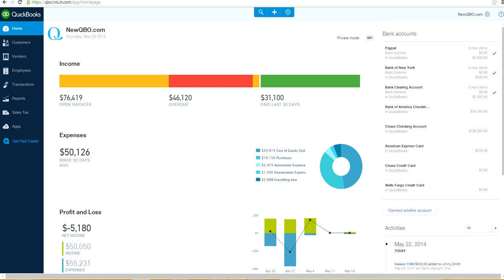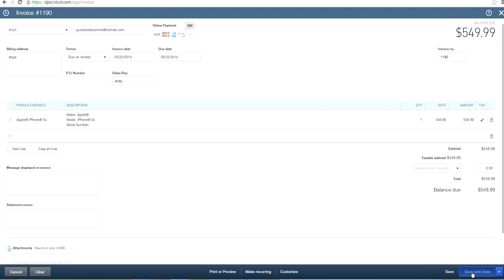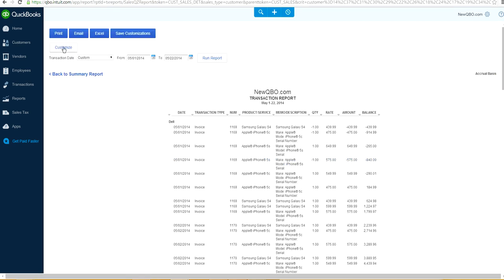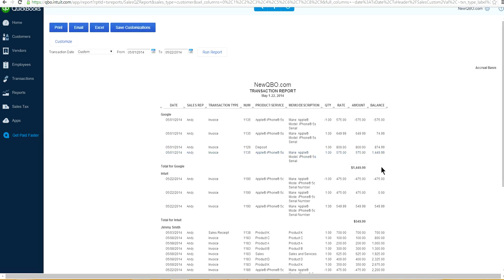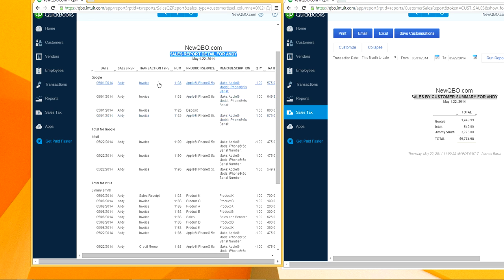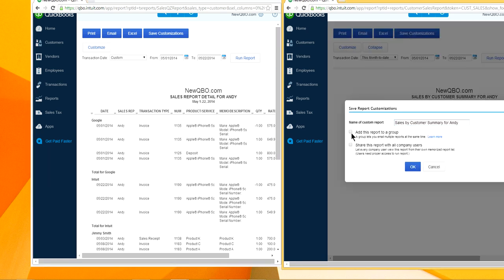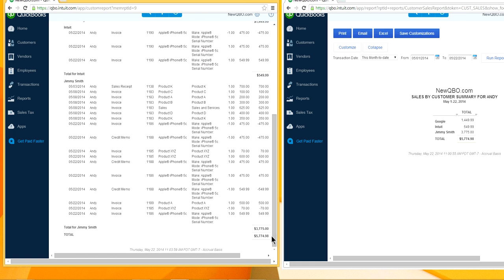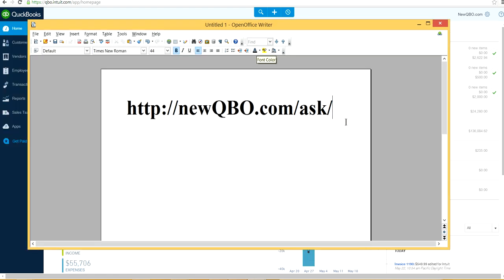QuickBooks Online: How to customize Sales Report by Sales Rep to calculate Commissions in QBO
QuickBooks Online - How to run a customized Sales Report by Sales Rep in QuickBooks?

Currently, there is no built-in Customer Sales Detail by the Sales Rep report to pay commission in QBO at this time.

The workaround in QBO is to use one of three available custom fields on the sales forms (invoice and sales receipt) for Sales Rep (as a text field). And then you can run the standard Sales by Customer Detail Report, and filter Group by Sales Rep. Sinch this is just a text field so you will need to assign sales rep every time you create an invoice or sales receipt.

With QBO Advanced version, you can assign Sales Rep at the Customer Information level but on other plans, such feature option is not available at this time.